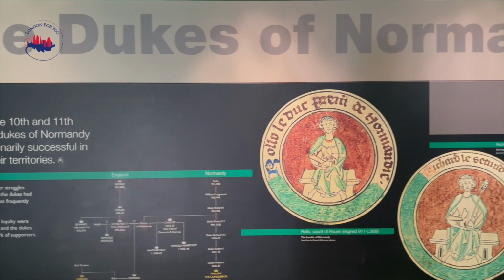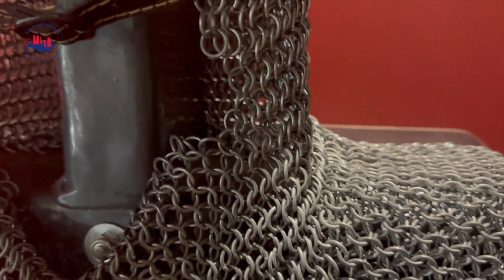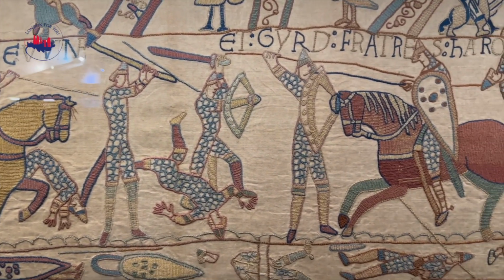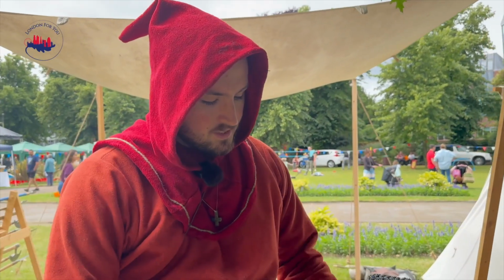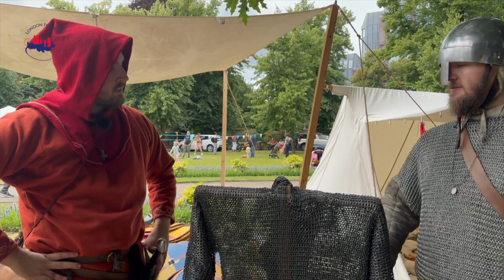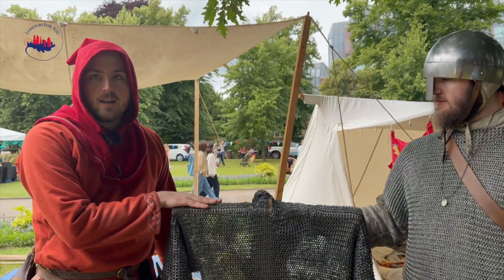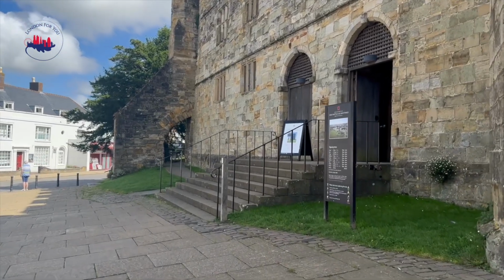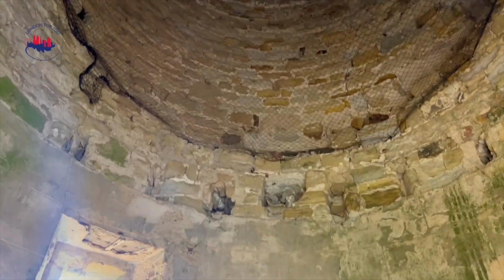XXVI. Norman Soldiers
Welcome to Time Stream, where we journey through the turning points of history. Today, we travel back to one of the most pivotal events in British history, the Norman Conquest of 1066.

In a single year, the destiny of a kingdom changed forever. When Duke William of Normandy crossed the English Channel and defeated King Harold at the Battle of Hastings, he did more than claim the English throne—he began a transformation that reshaped the language, law, architecture, and culture of Britain for generations.

From the Bayeux Tapestry to towering stone castles, from Anglo-Saxon resistance to Norman administration, we’ll uncover how 1066 marked the end of one era and the beginning of another.